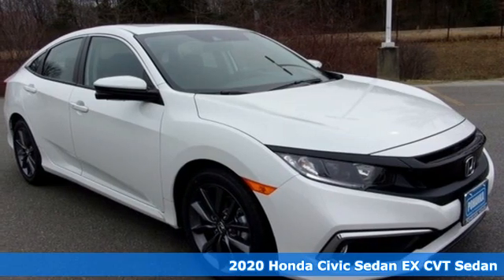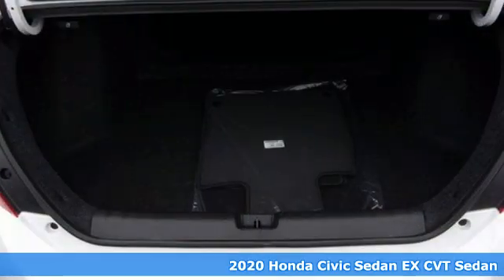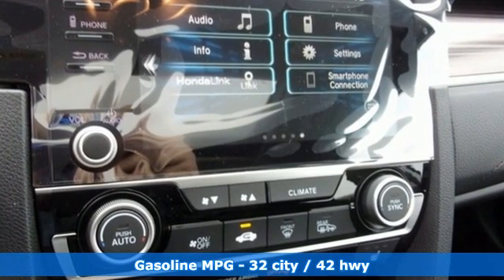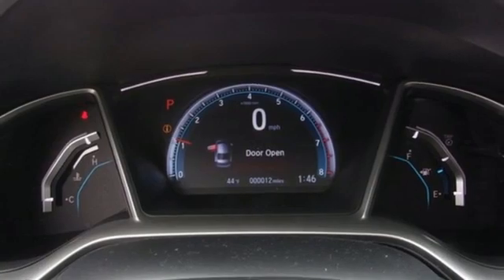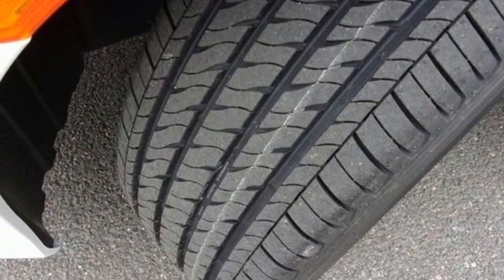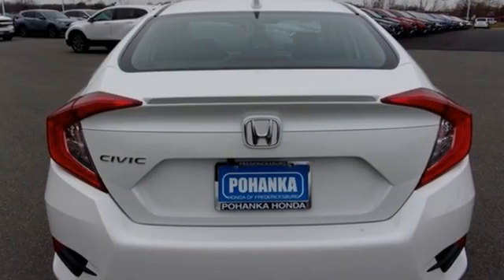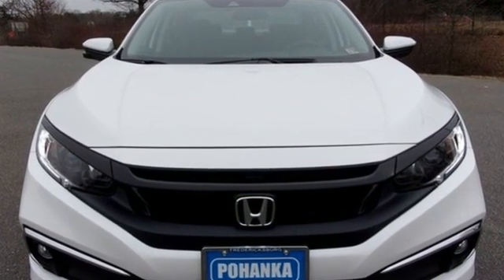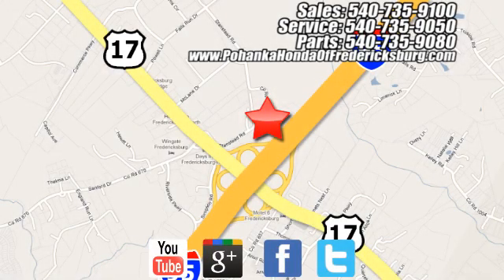New 2020 Honda Civic Fredericksburg VA Richmond, VA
Year: 2020
Make: Honda
Model: Civic
Trim: EX
Engine: 1.5L I-4 DI DOHC Turbocharged
Transmission: CVT
Color: White
Interior: black
Stock #: FLE016802
VIN: 19XFC1F39LE016802
Platinum White Pearl 2020 Honda Civic EX FWD CVT 1.5L I-4 DI DOHC Turbocharged 32/42 City/Highway MPGbrbrbrWe make every effort to provide accurate information but please verify options and price with management before purchasing. All vehicles are subject to prior sale. All financing is subject to approved credit. Dealer installed options are additional. Stock photo colors, options and trim levels may vary. Not responsible for typographical errors. Published price subject to change without notice to correct errors and omissions or in the event of inventory fluctuations. Vehicles may be in transit to dealer. Vehicle photos may not match exact vehicle. Please call to confirm availability status. All prices exclude taxes, title, license, and a $899 documentation fee. Model tested with standard side airbags (SAB). Government 5-Star Safety Ratings are part of the National Highway Traffic Safety Administration (NHTSA). New Car Assessment Program **Based on model year EPA mileage ratings. Use for comparison purposes only. Your mileage will vary depending on driving conditions, how you drive and maintain your vehicle, battery pack age/condition, and other factors.

Address:
60 South Gateway Drive